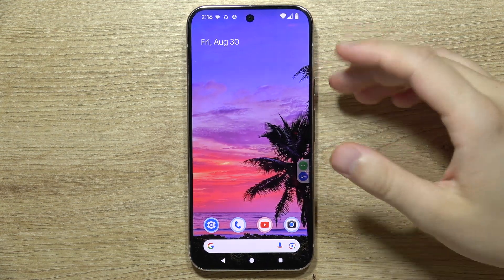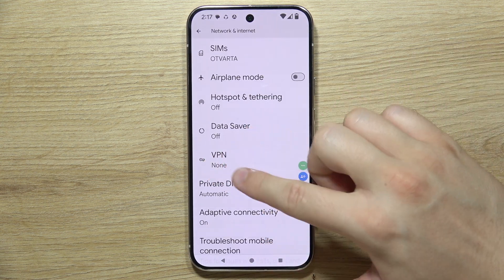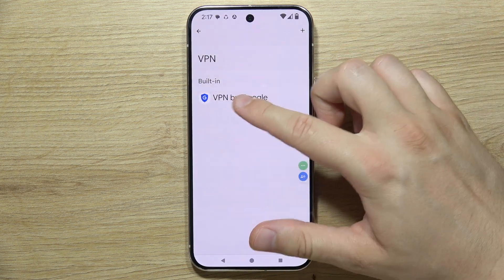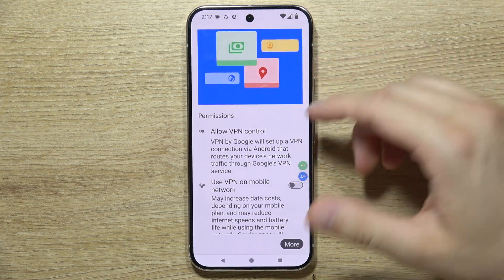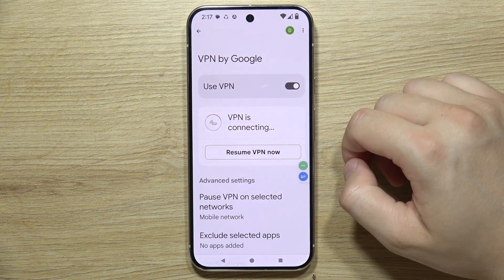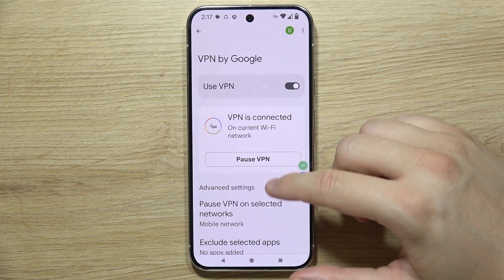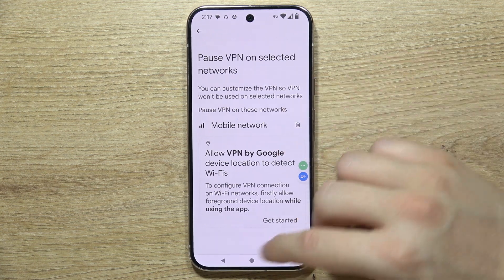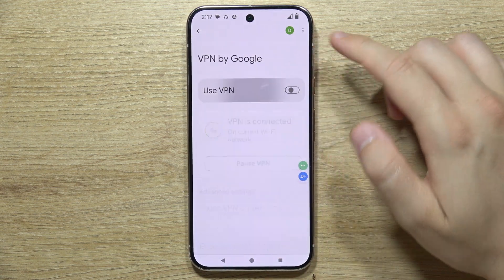How to Use VPN on GOOGLE Pixel 9 Pro?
Learn how to use a VPN on the Google Pixel 9 Pro. This video guides you through setting up and using a VPN on your Pixel 9 Pro to secure your internet connection and protect your privacy online. Enhance your Pixel 9 Pro’s security with a VPN!